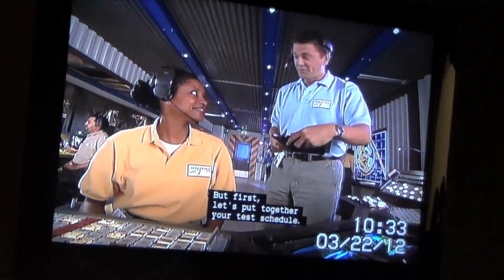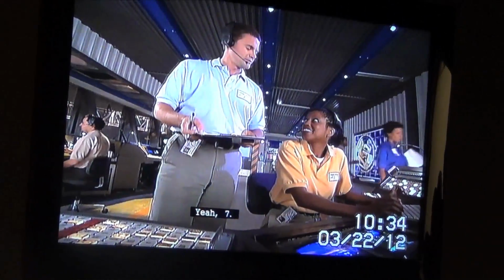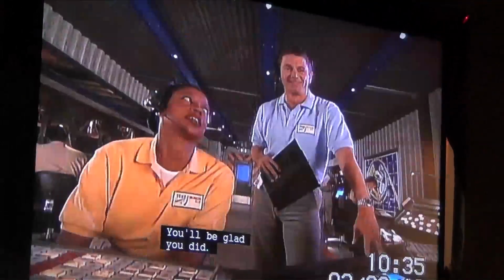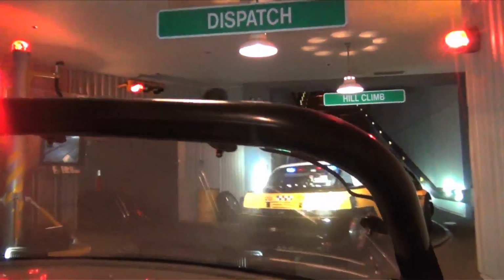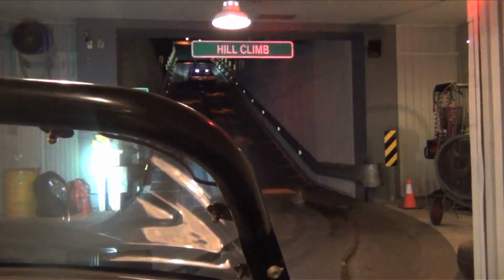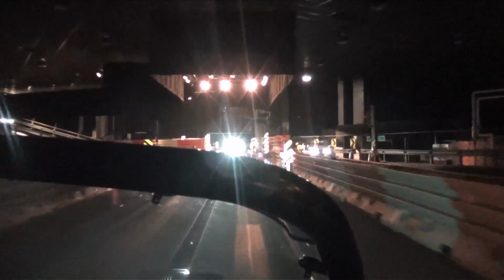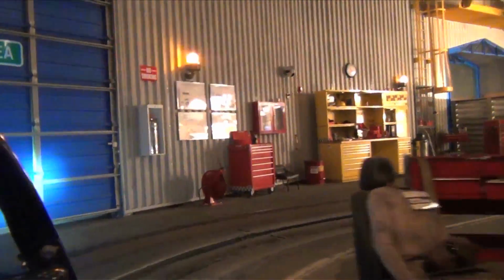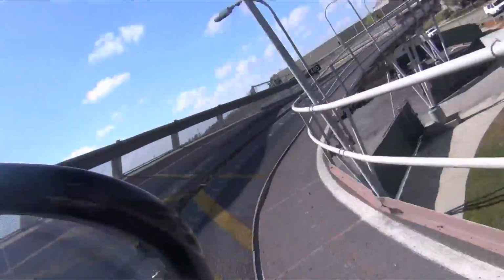Test Track 1.0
This is the older version of Test Track. Shot with a complete look at the pre show, queue, load, ride, and post show.